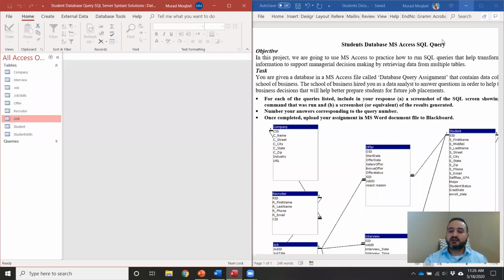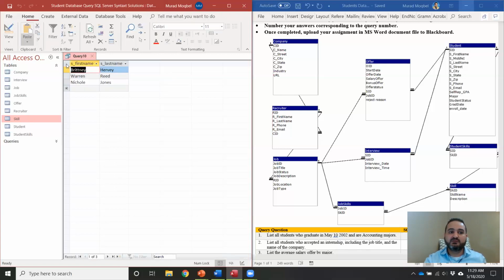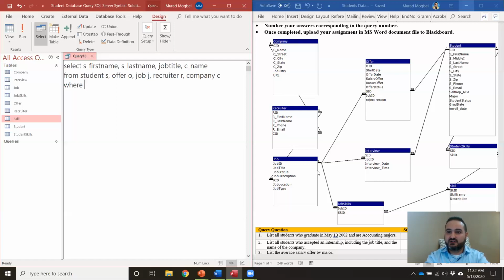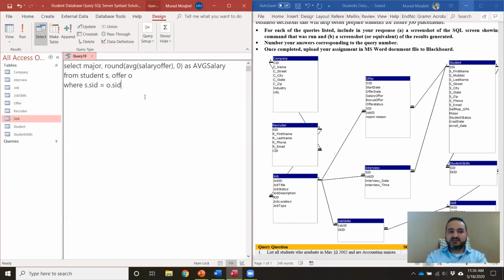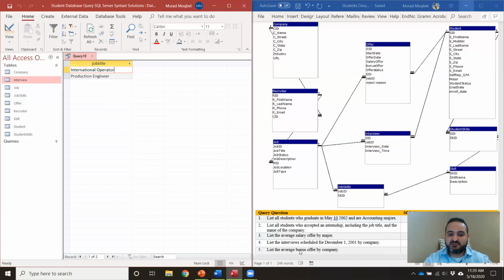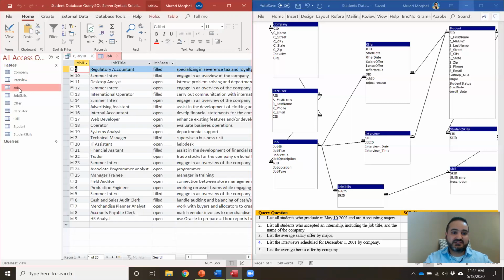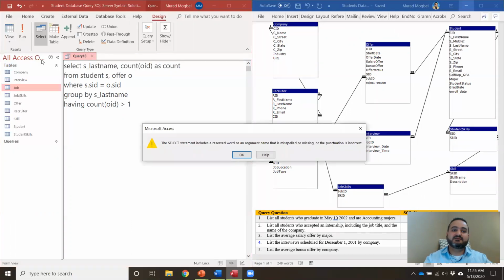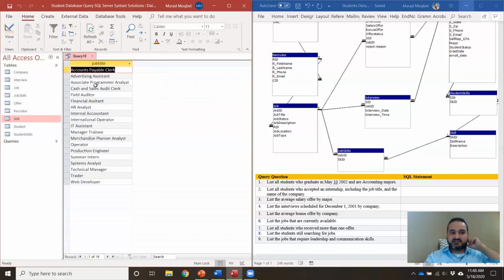MS Access SQL Query Training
This video shows how to use SQL in MS Access.